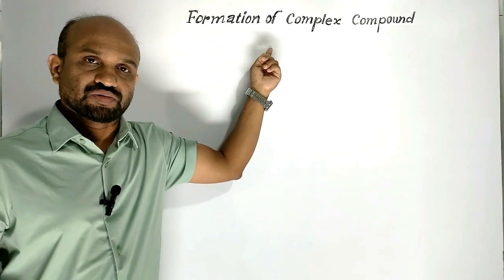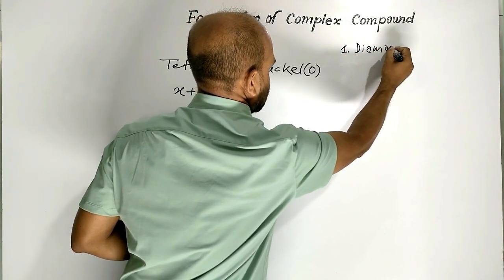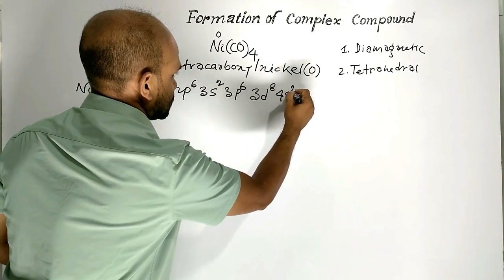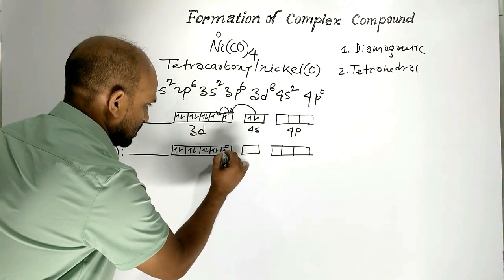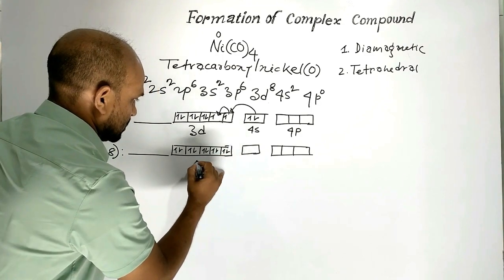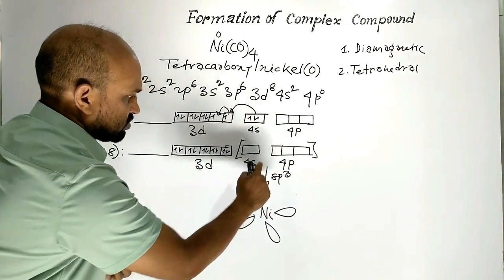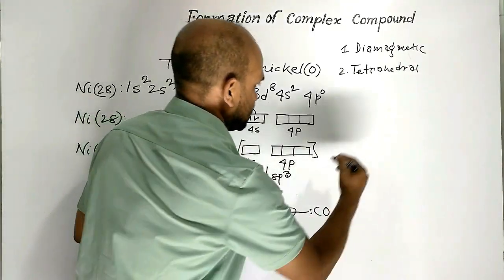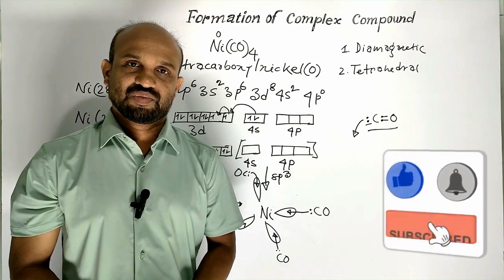Lesson 9: Complex Compound, Ni(CO)4 | Topic: d-Block Elements | Periodic Properties of Elements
Topic: d-Block Elements | HSC Chemistry | 1st Paper | Periodic Properties of Elements: Formation of Complex Compound, Ni(CO)4